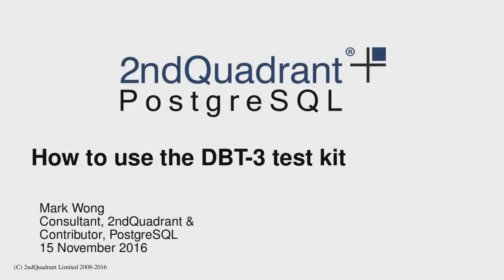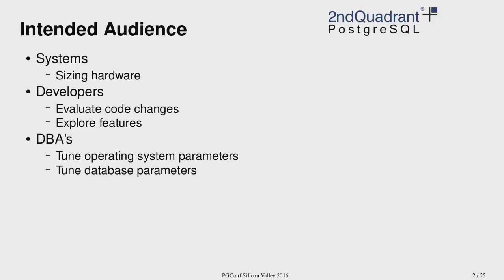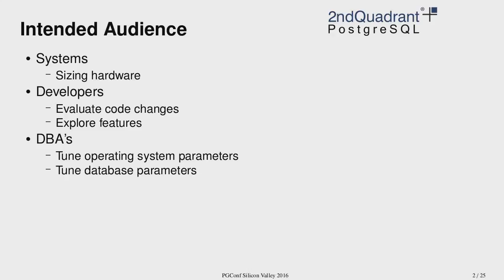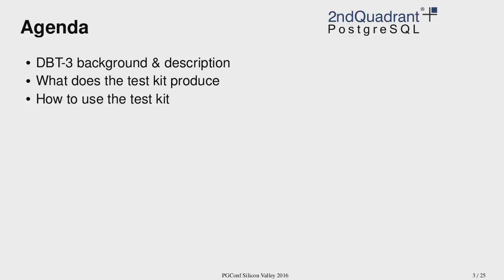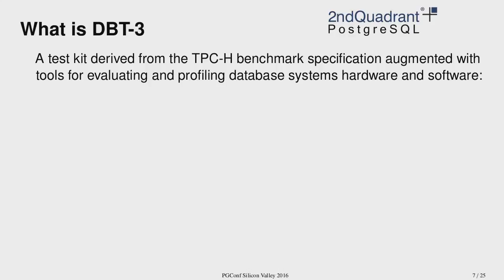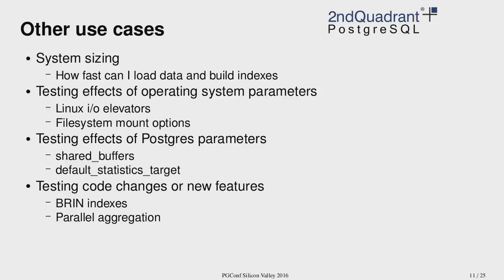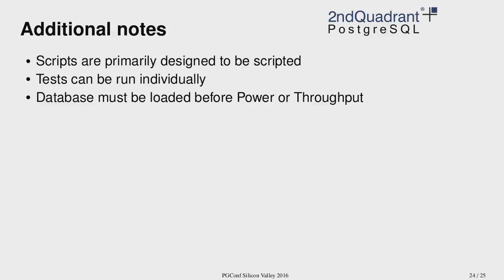How to use the DBT 3 test kit